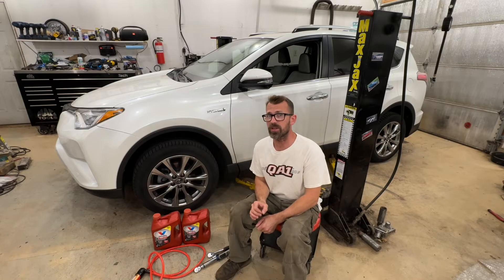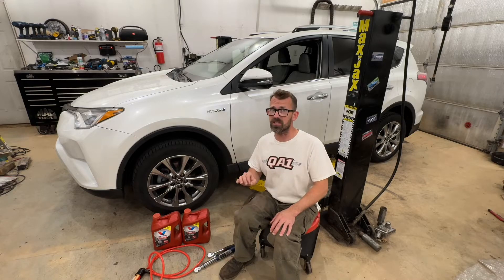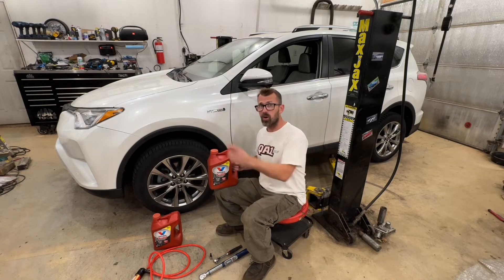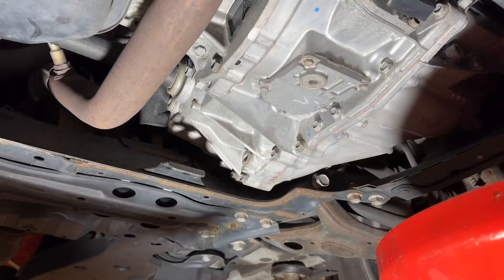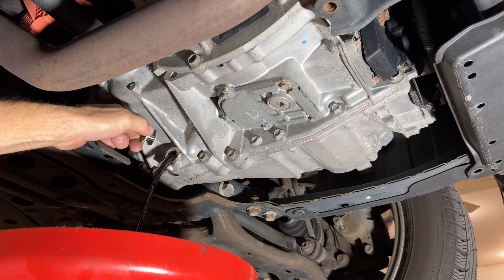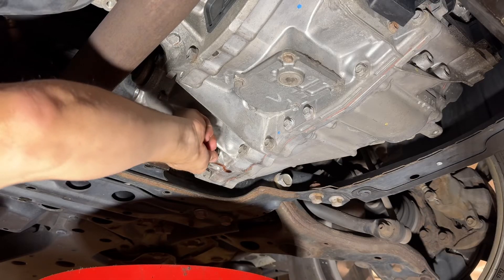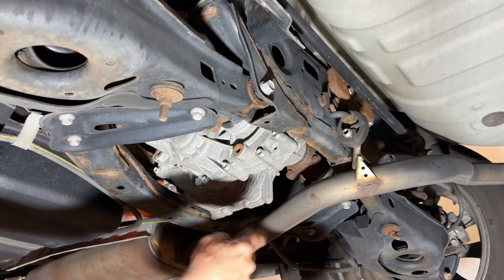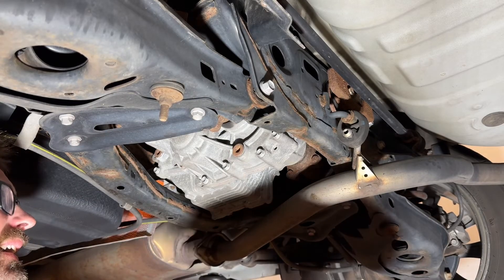🔧 2016-2018 Toyota RAV4 Hybrid transmission fluid change and rear differential fluid change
There is some debate on this, but I would recommend doing this procedure every 60k miles.

The RAV4 featured in this video is a 2016.  This procedure should be the same for all 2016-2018 RAV4 Hybrids.  As far as I can tell, this was the first transmission service ever done on this RAV4 at 165K miles.

Crush washers
Transmission: Torque spec for drain and fill plug: 29 ft-lbs
Rear Differential: Torque spec for drain and fill plug: 35 ft-lbs

10MM Hex bit socket

(order 2 gallons, 6 quarts are needed) 1 gallon of Valvoline MaxLife ATF
*or*
(6 quarts needed) Toyota WS Fluid

Hand pump

0:00 Intro and history of this RAV4
1:56 Tools and supplies needed
2:25 Transmission fluid type vs brand?
4:56 loosening the fill plug
5:53 removing the drain plug and draining the fluid
7:30 reinstalling the drain plug and torquing to 29 ft-lbs
8:31 refilling the transmission (4 quarts)
9:53 installing the fill plug and torquing to 29 ft-lbs
10:25 loosening the fill plug
11:00 removing the drain plug and draining the fluid
12:05 cleaning, reinstalling and torquing the drain plug to 35 ft-lbs
13:05 refilling the differential (2 quarts)
14:01 installing the fill plug and torquing to 35 ft-lbs
14:36 We're done!  When will I service it again?
15:37 Immanent transmission failure?